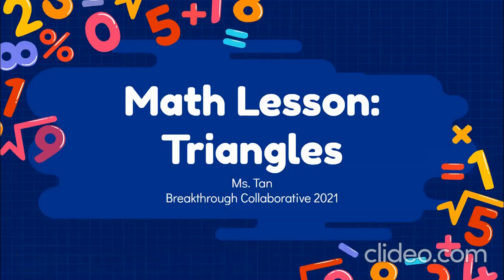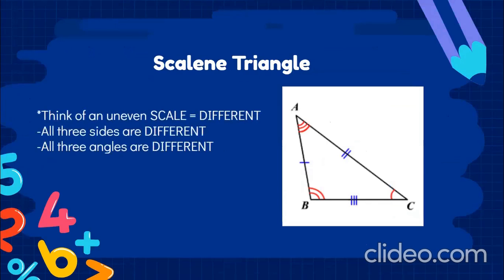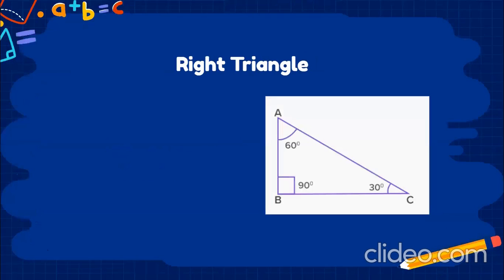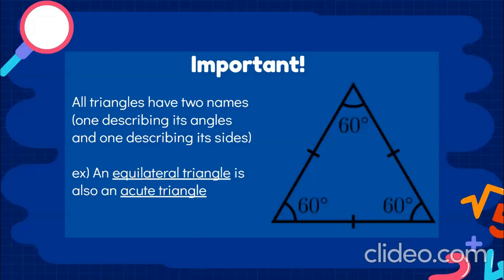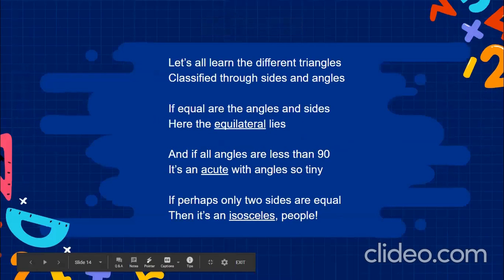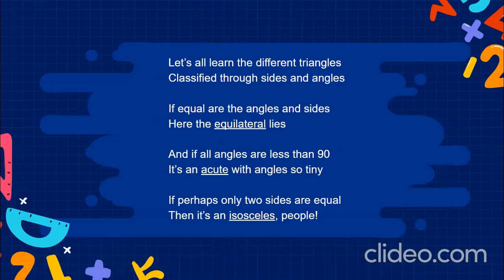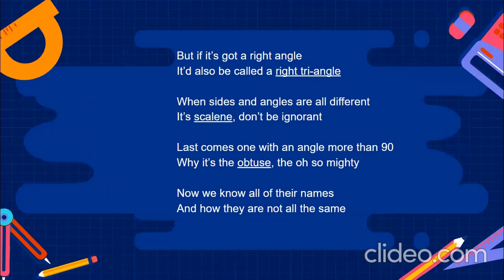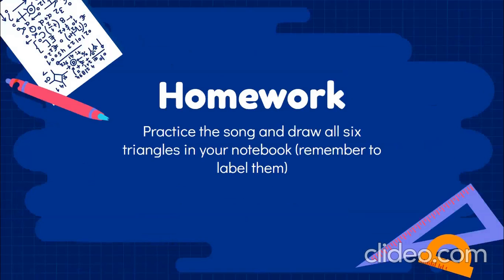Breakthrough Collaborative Summer 2021 Teaching Video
Mayumi Tan's teaching video for Breakthrough New York. Teaching students how to distinguish different types of triangles.